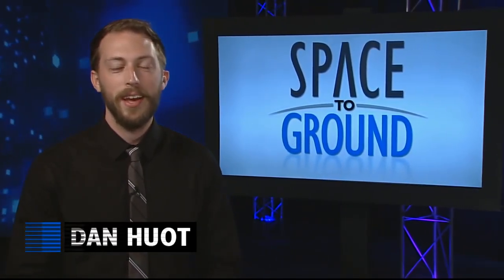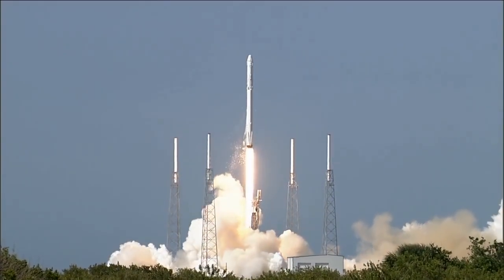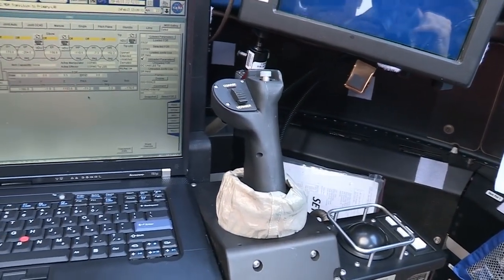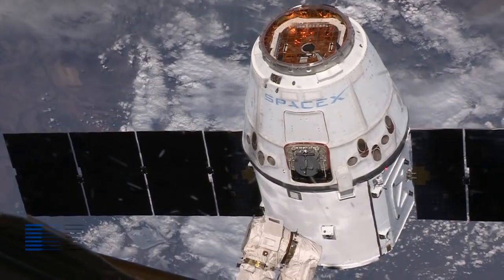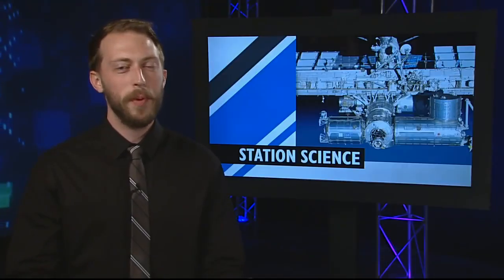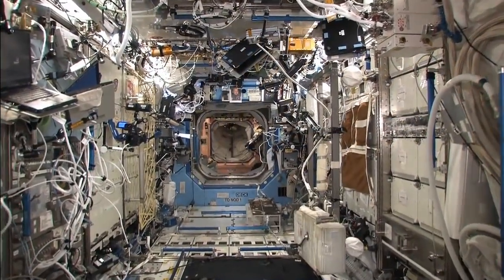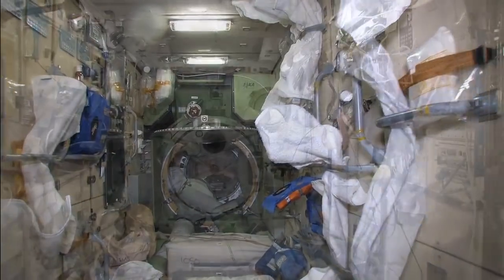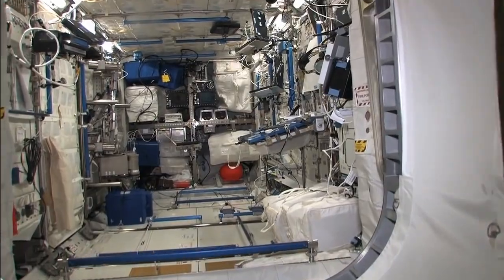Space to Ground Preparing for Dragon 06 26 2015